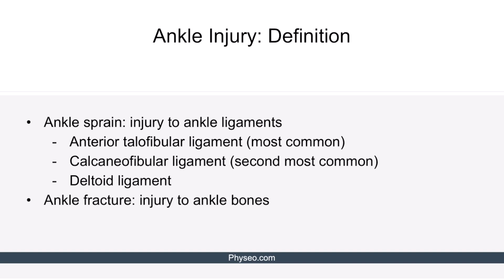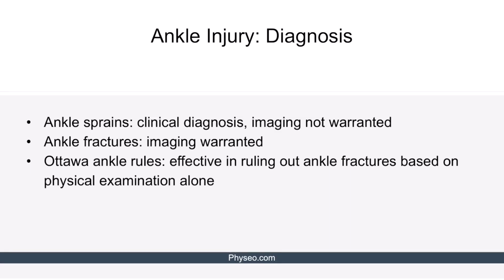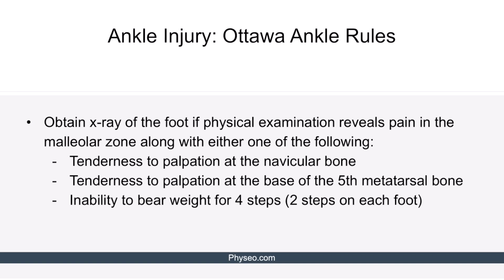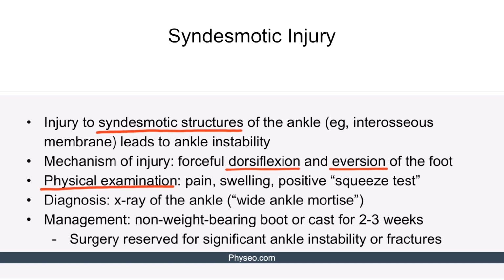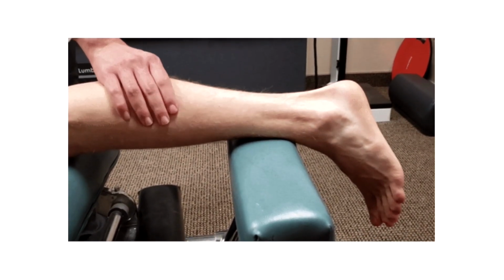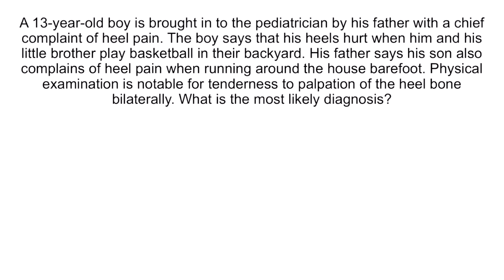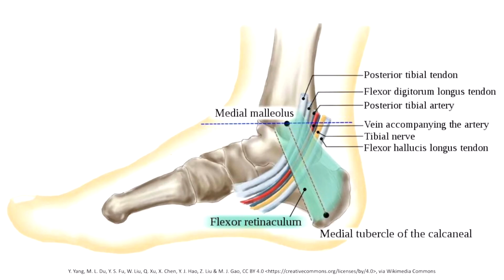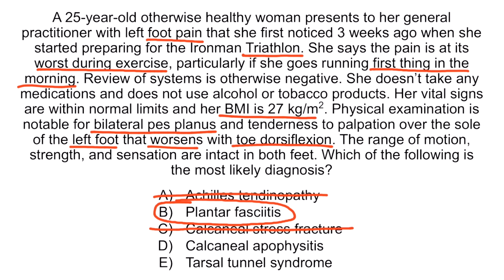Common Adult Orthopedic Injuries of Ankle and Foot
Injuries of Ankle and Foot..,..
Ankle injury and Ottawa ankle rules
Syndesmotic (high ankle) injury
Achilles tendinopathy and rupture
Calcaneal apophysitis (Sever disease)
Plantar fasciitis
Calcaneal stress fracture
Tarsal tunnel syndrome...
..(Ankle Injury: Definition)..

Ankle sprain: injury to ankle ligaments
Anterior talofibular ligament (most common)
Calcaneofibular ligament (second most common)
Deltoid ligament
Ankle fracture: injury to ankle bones)